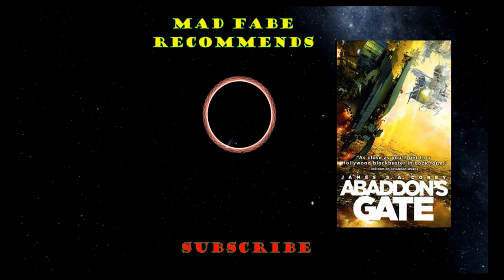The Expanse Series Book 3 - Abaddon's Gate by James S A Corey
We tell you what happens in the Expanse series book 3, Abaddon's Gate by James S A Corey. The story picks up about a year or so after the events in book2